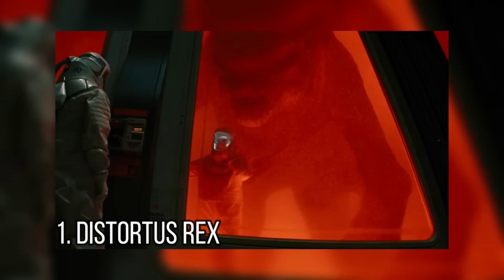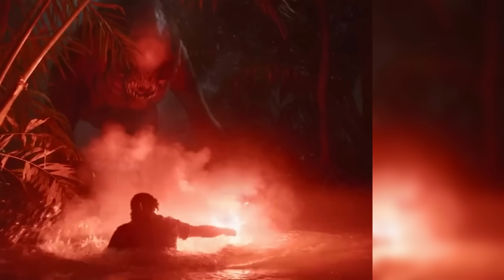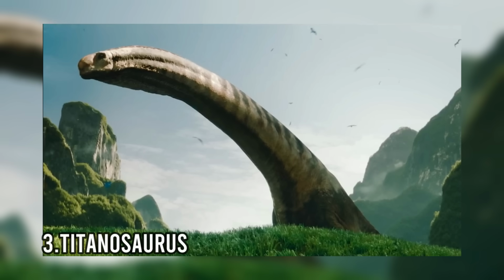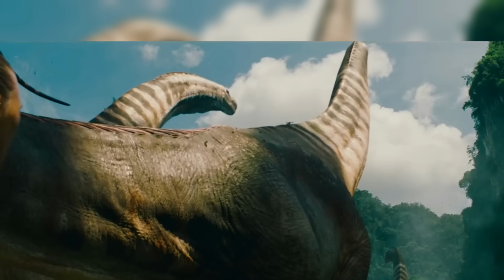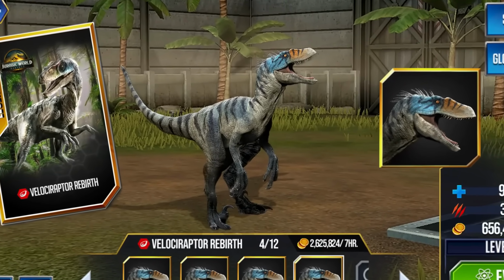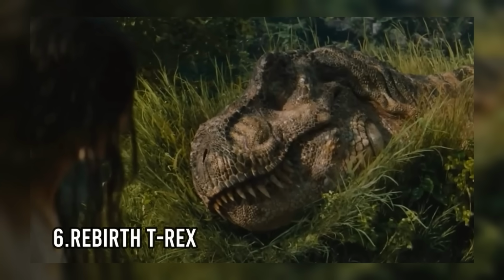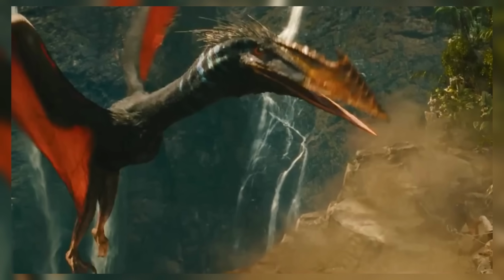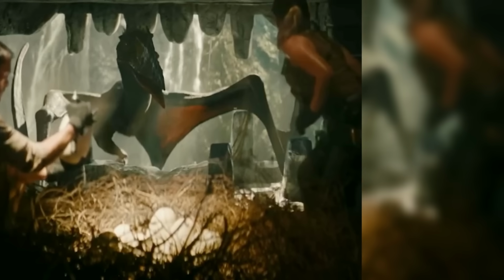ALL NEW REBIRTH DINOSAURS IN JURASSIC WORLD THE GAME !!!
Welcome back, dinosaur fans!
Today’s video is all about the incredible new additions from Jurassic World Rebirth — a fresh take on the Jurassic universe with brand-new dinosaur species and updated designs that have taken the community by storm. As a fan of Jurassic World: The Game, I couldn’t help but imagine what these new creatures would look like if they were added to the game.

In this video, I’ll showcase images of these Rebirth dinosaurs as if they were in Jurassic World: The Game, reimagined with the game’s unique style and presentation. From massive carnivores to elegant flyers, you’ll get to see how these prehistoric beasts might appear in-game, complete with realistic textures, poses, and animations you know and love from the original mobile game.

These concepts are not official but are created to inspire and celebrate both the fan-made Jurassic World Rebirth and the long-running success of Jurassic World: The Game. If you’ve been wondering how these dinosaurs might look roaming your park or fighting in the arena, this video is for you!

copyright Credits to Jurassic world